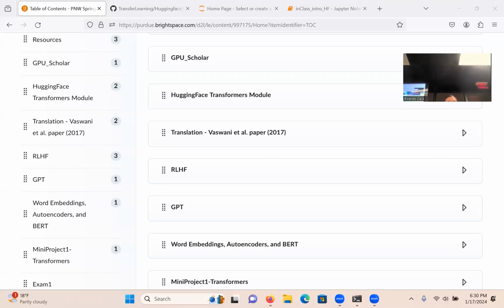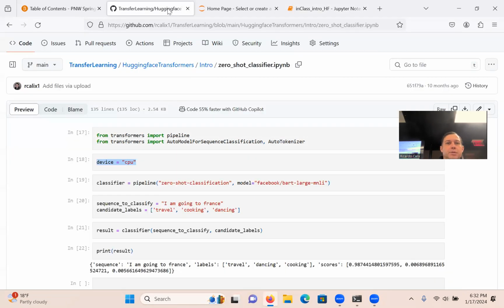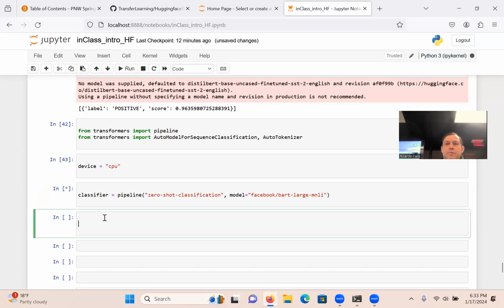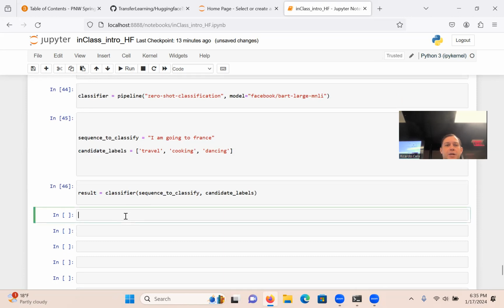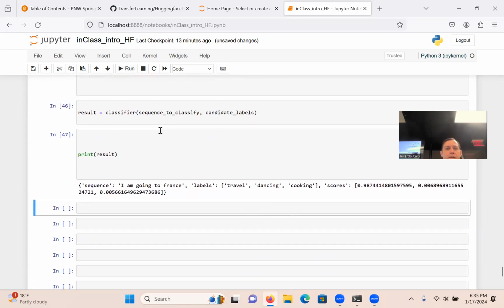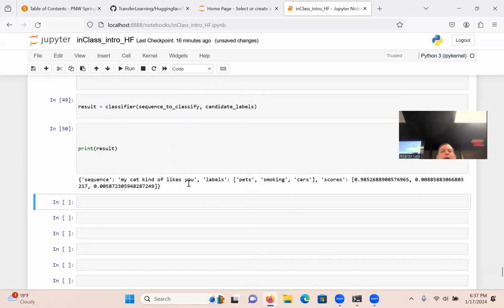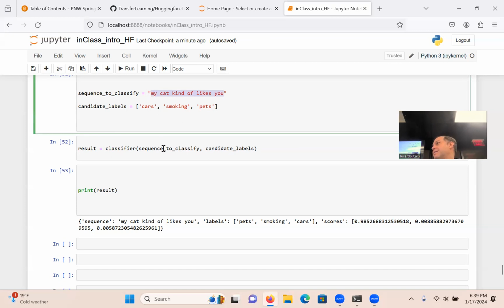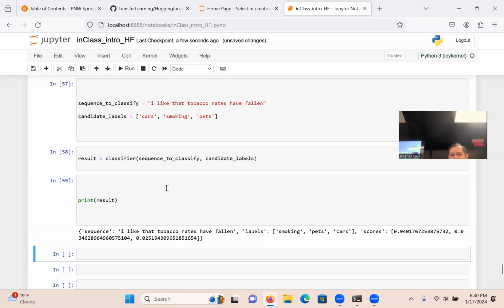Hugging Face Zero Shot BERT classifier